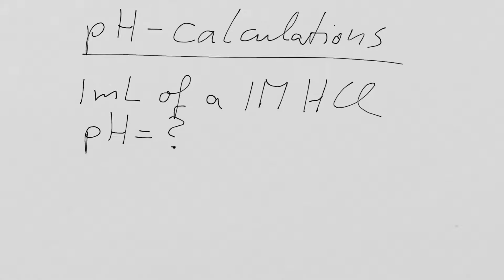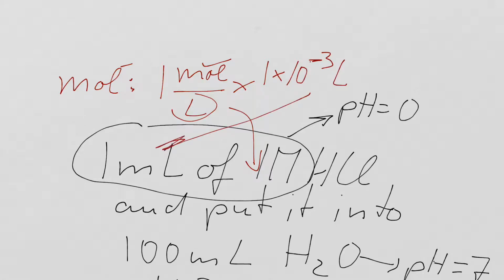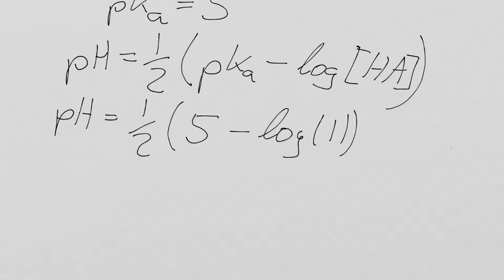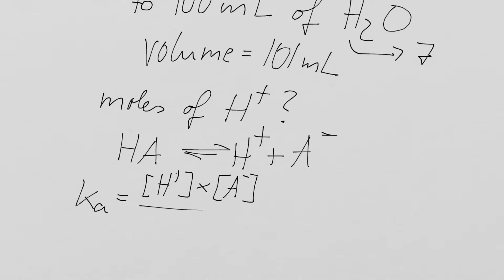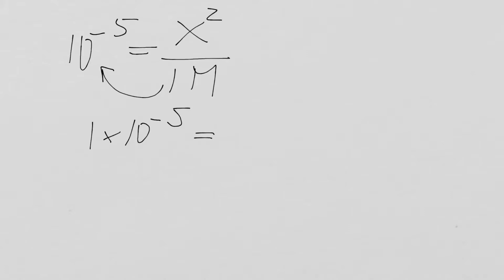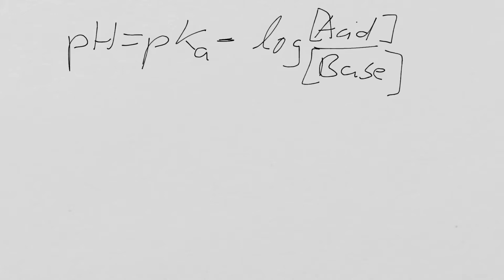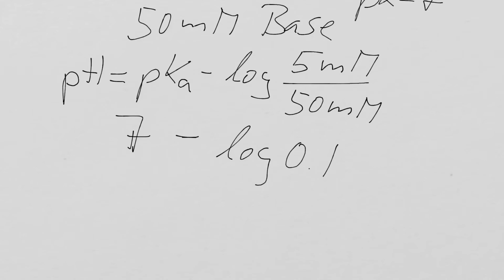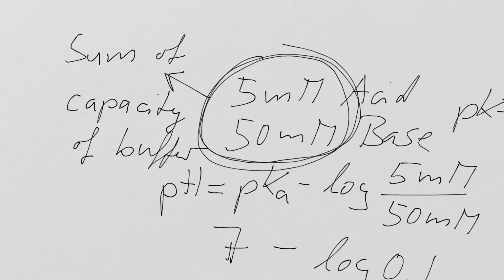Week 6 2017 skills pH and buffers